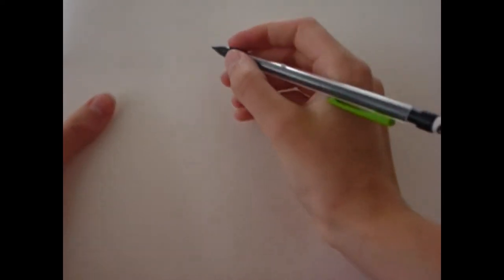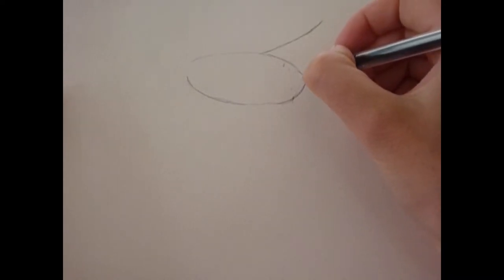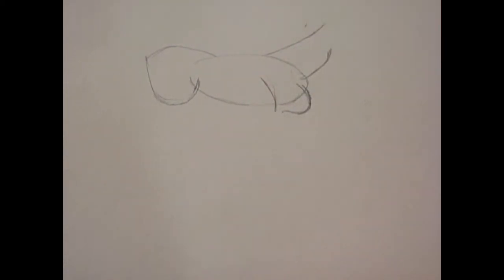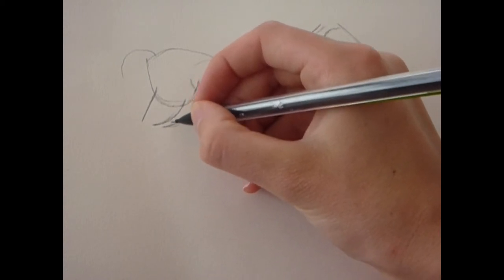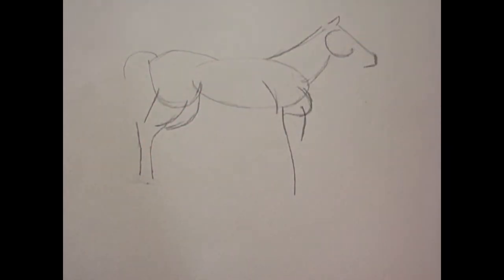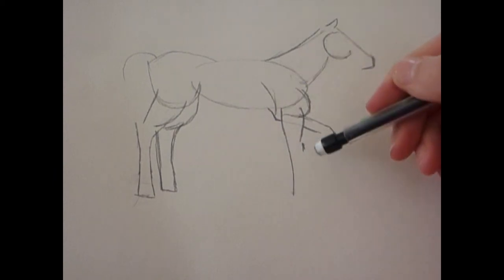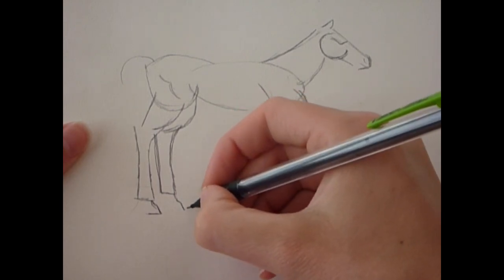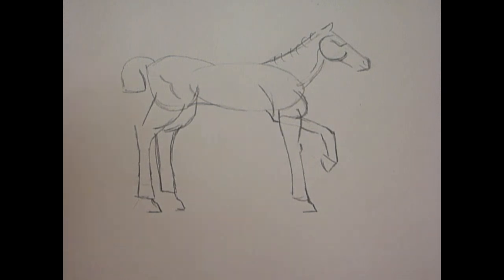How to draw an American Saddle Horse Part 1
Hope you enjoy the tutorial, sorry it is quite slow in parts but I couldn't really cut it as my computer wasn't up to it!

This drawing tutorial is from the book Draw 50 Horses by Lee J. Ames. I did not create the tutorial and do not own the music in the background (hey there Delilah- Plain White T's).